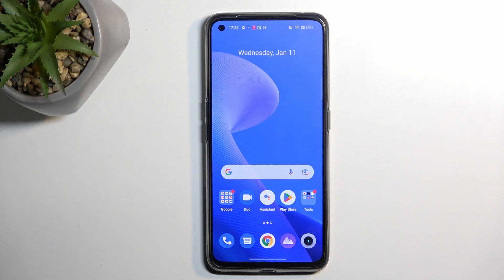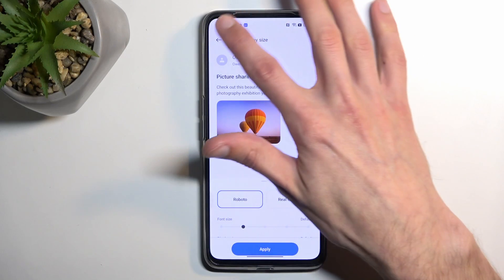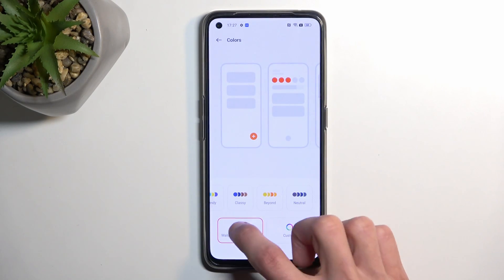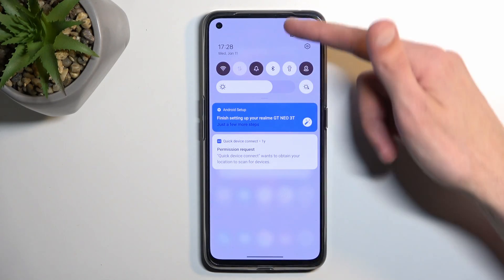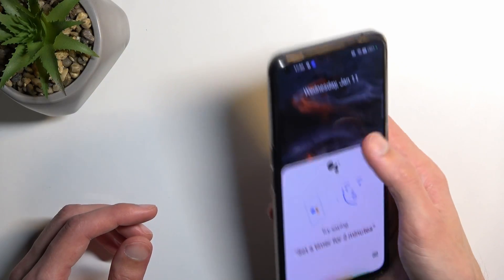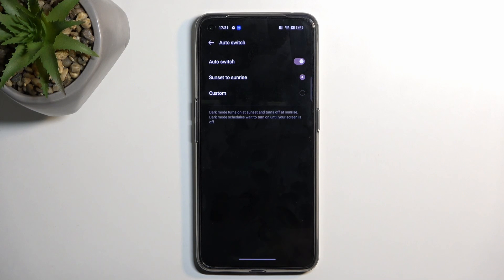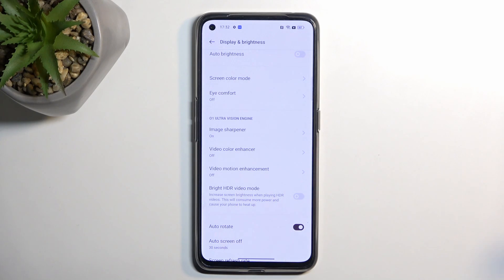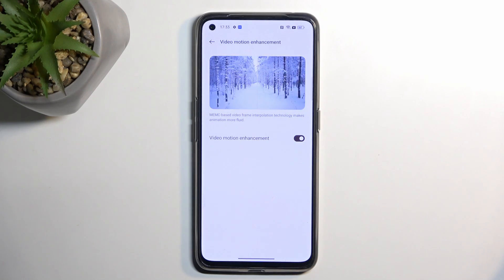Top Tricks REALME GT Neo 3T - The Best Hidden Tips & Secret Features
REALME GT Neo 3T Tutorials:
In this video, we'll be showing you the top tricks and hidden tips for the REALME GT Neo 3T smartphone. From secret features to useful settings, we'll help you get the most out of your device. We'll uncover all the best-kept secrets of the REALME GT Neo 3T so you can fully utilize your device's capabilities.